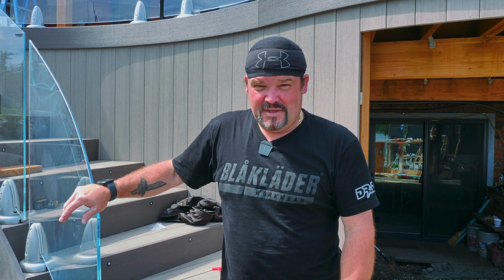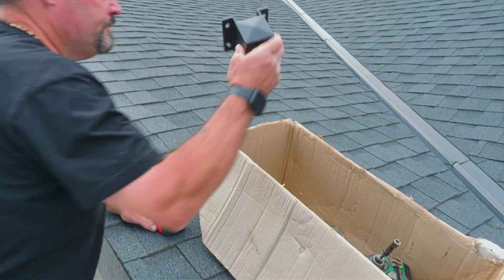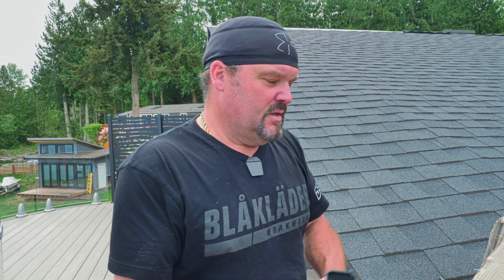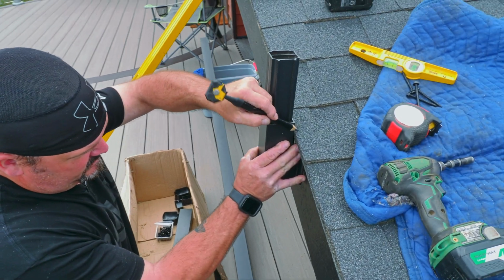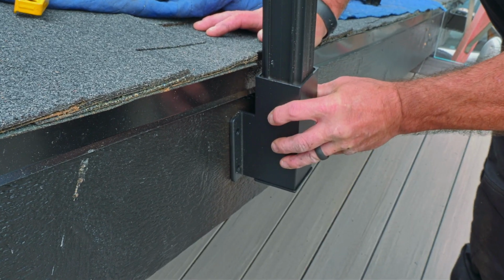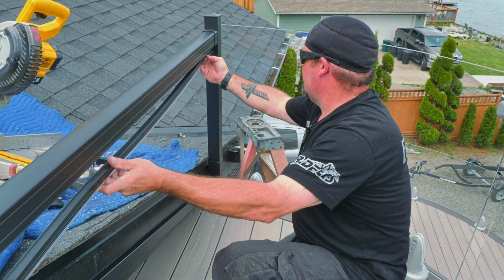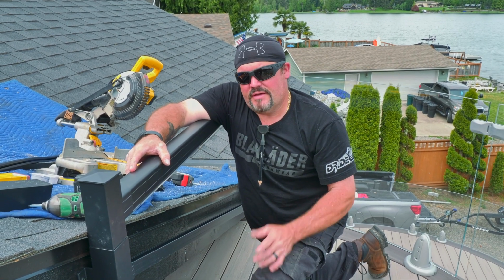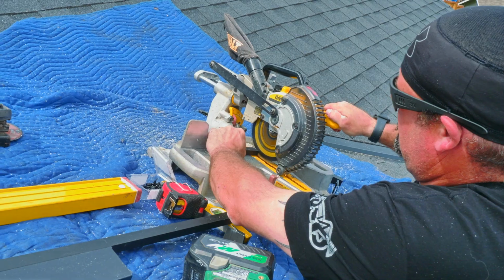Build Update: Two Kinds Of Rails || Dr Decks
We wrestle with glass railing and then make sure the upper deck is safe by installing a safety rail for the roof.

Want to learn how to bend decking? Check this out